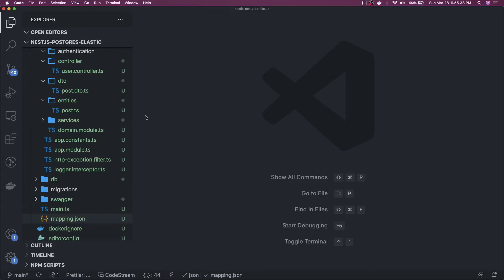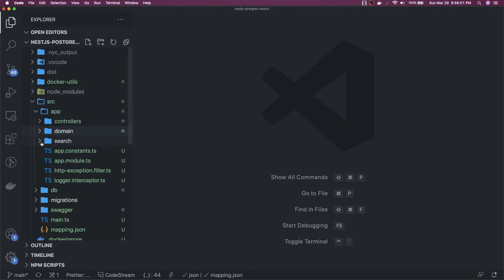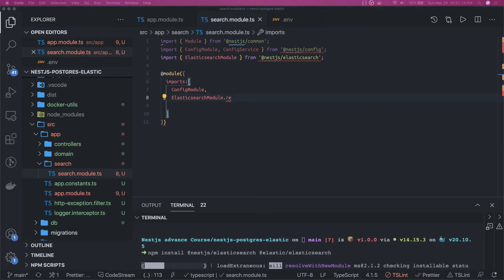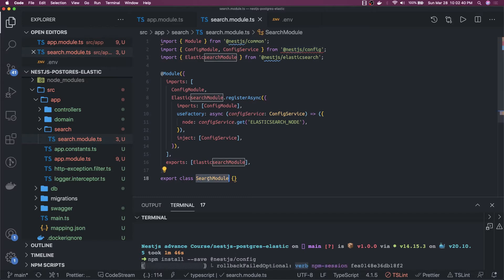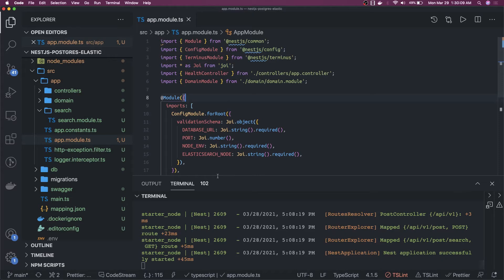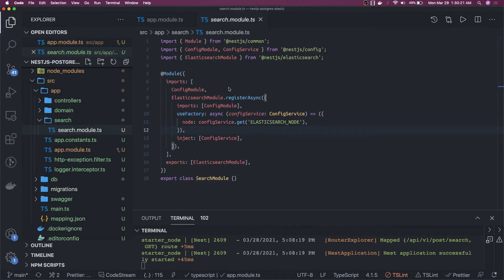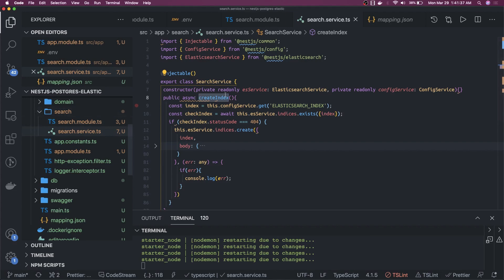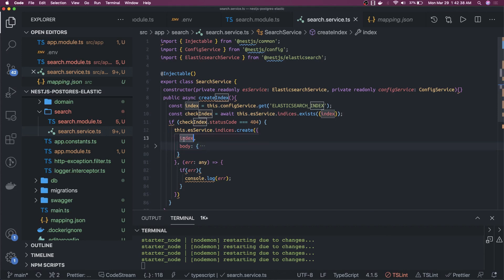Nest JS Integration with Elastic Search Module #31